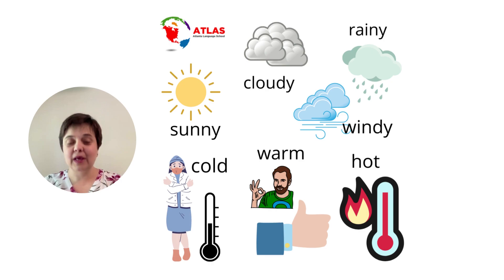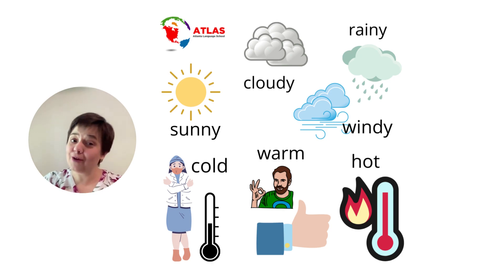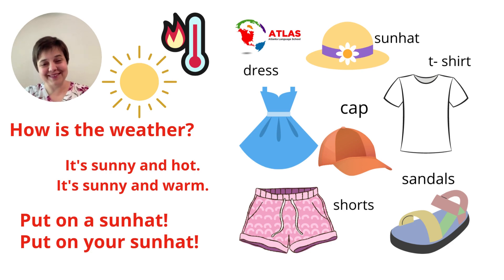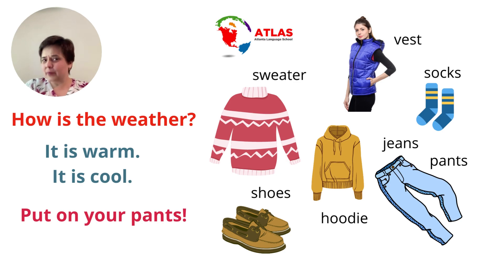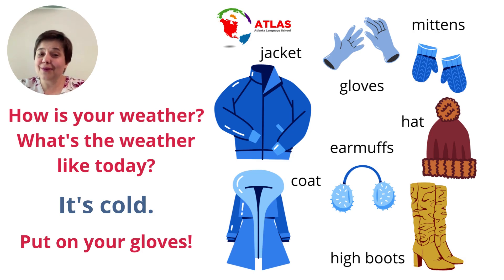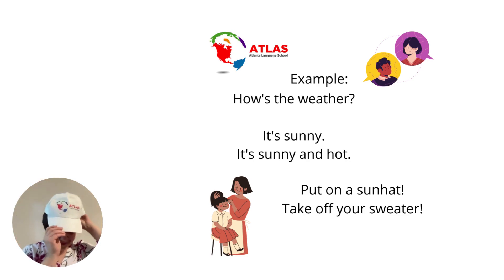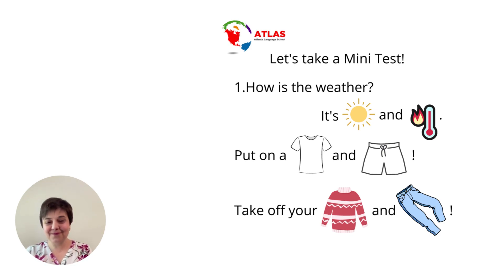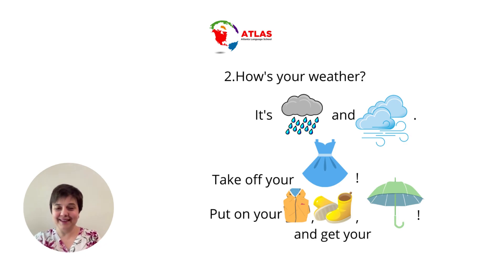ATLAS Online Course for ESL Beginners /Promo Class. Weather and Clothes Vocabulary.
Welcome to ATLAS Atlanta Language School Online Course for Beginners. In this class we are going to learn and revise weather and clothes vocabulary. You'll learn how to talk about the weather and come up with the right choice for the clothes.If you like this video and want to learn more about the all level courses of English and French online, contact us writing a message to WhatsApp .
If you want to have more practice after this video, do this task:
Finish sentences about yourself:
1.When the weather is cold, I put on my…… , and I take off my…
2.When the weather is windy, I put on my…, and I take off my….
3. When the weather is sunny and warm, I put on my…, and I take off my….
4. When the weather is hot, I put on my…, and I take off my….

Write your sentences in the comments below the video!)